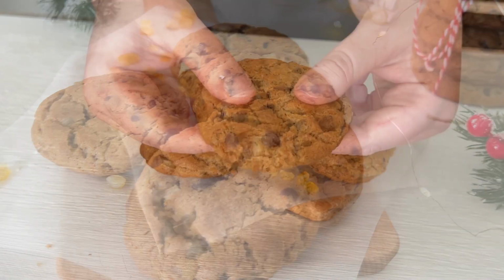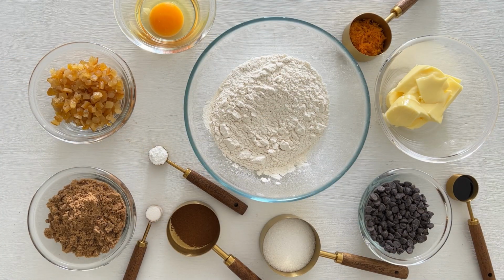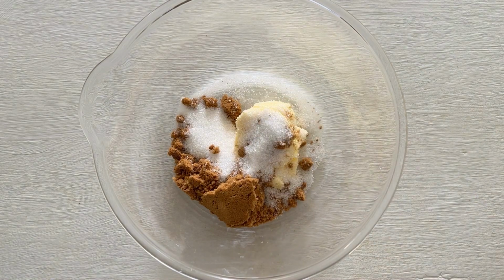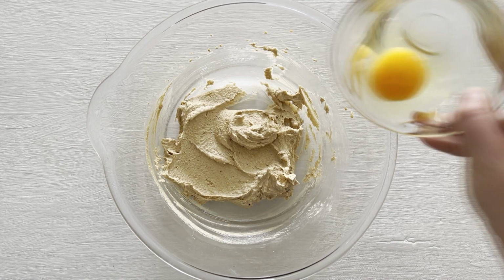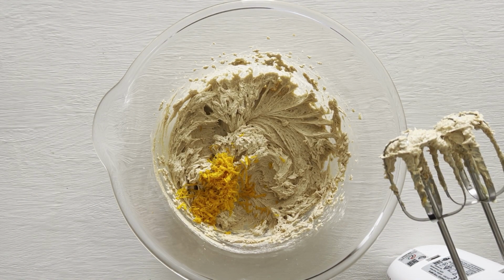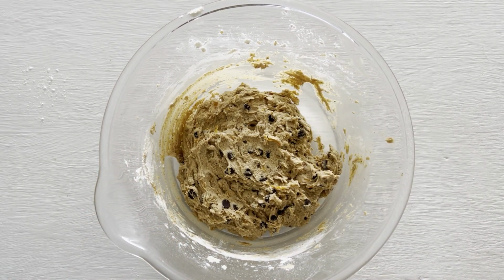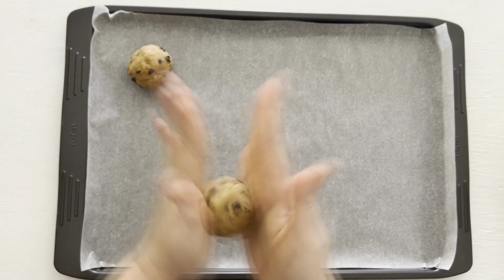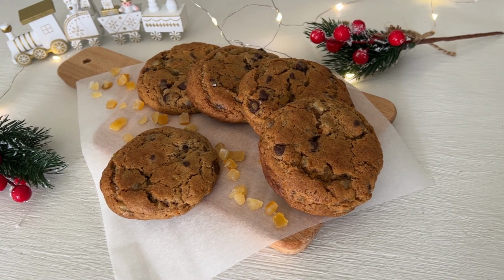I'm making this cookies 3 times per week!It's so easy to make. CHEWY ORANGE CHOCOLATE CHIP COOKIES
Ingredients:

190g(1 1/2 cups) all-purpose flour
1/2 tsp salt
1/2 tsp baking soda
1/4 tsp baking powder
100g(1/2 cup) brown sugar
50g(1/4 cup) granulated sugar
1 large egg
115g(1/2 cup) softened unsalted butter
1 tbsp orange zest
2 tsp cinnamon
1 tsp vanilla extract or vanilla sugar
100g(1/2 cup) dark chocolate chips
100g(1/2 cup) candied orange peels